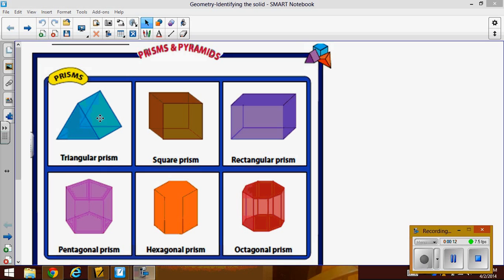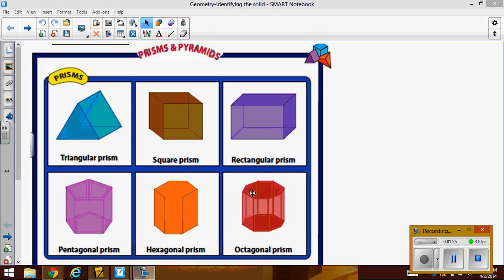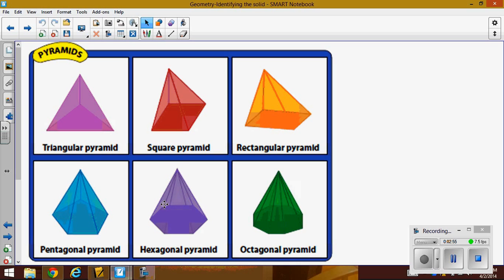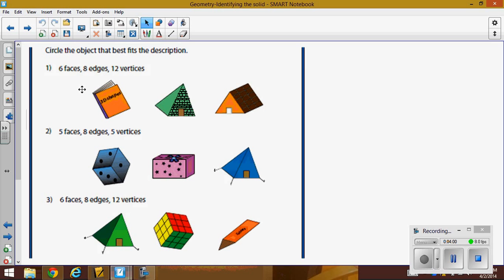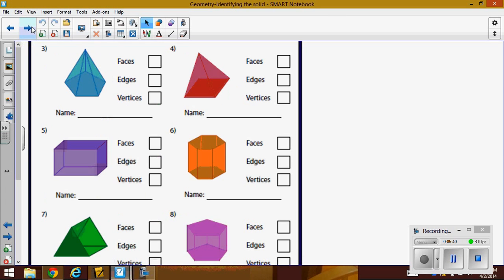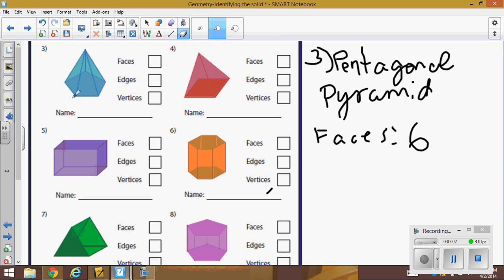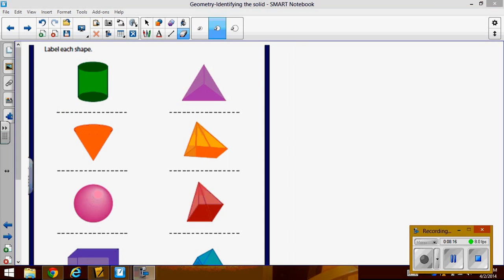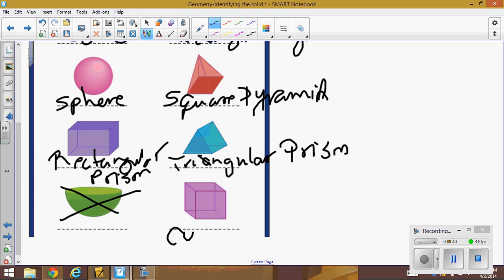Geometry Identifying the Solid